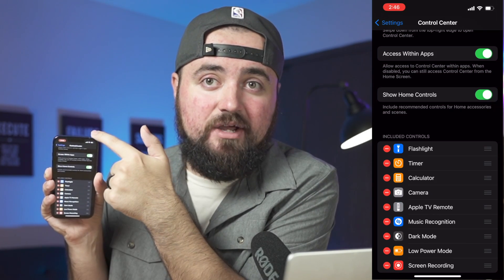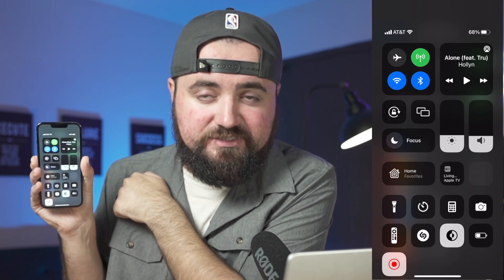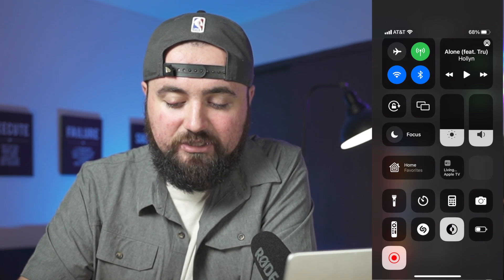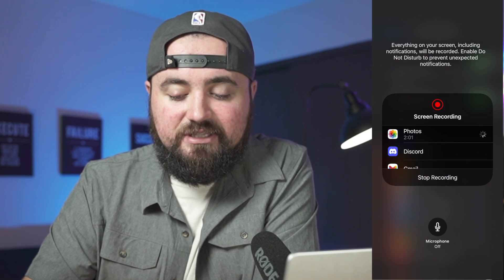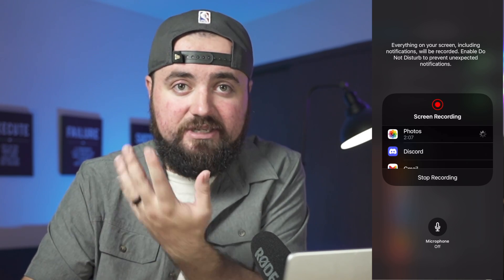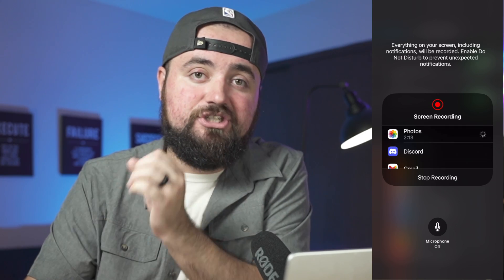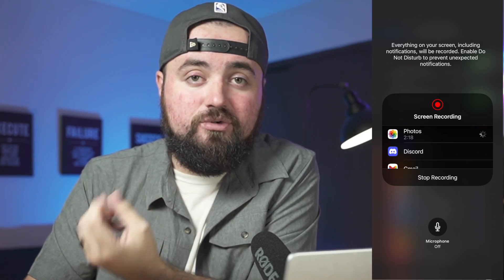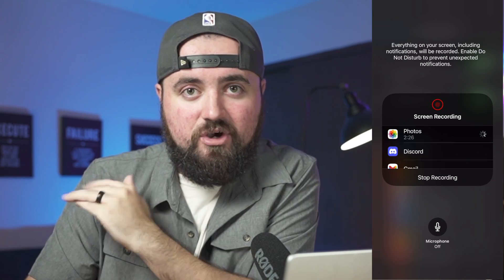Best Screen Recorder for iPhone in 2025! (Updated)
This is how to record your iPhone 14 screen including internal audio!

🎥 LIVE STREAMING SOFTWARE:
▷ I use StreamYard to host my weekly Livestreams! Try it out for free today with my referral